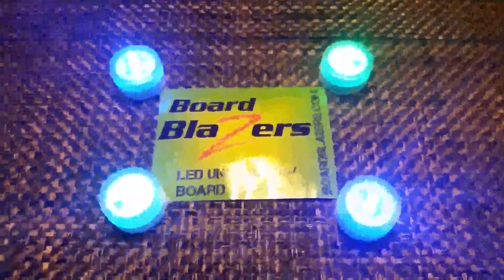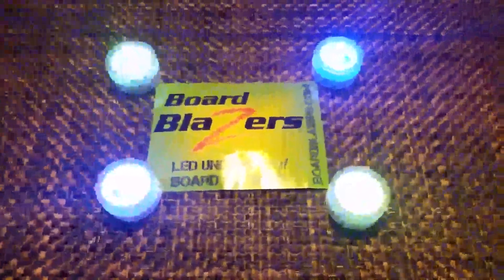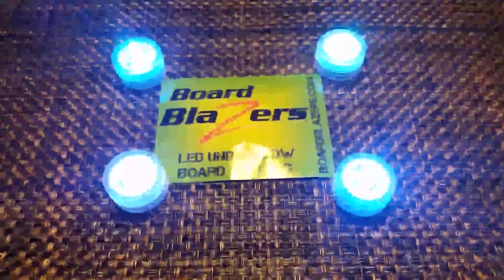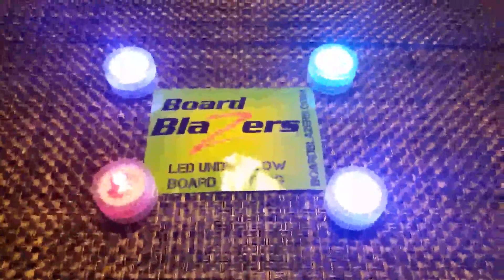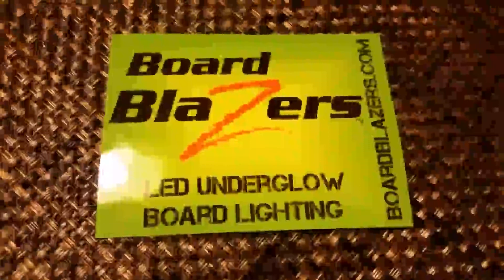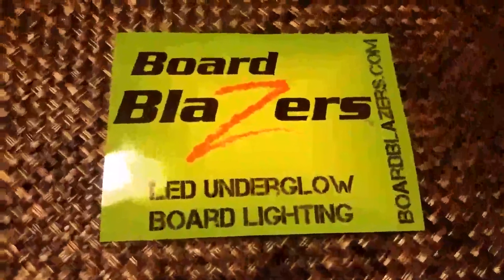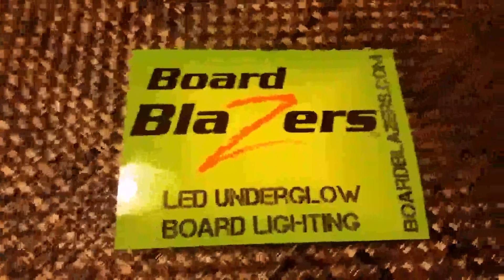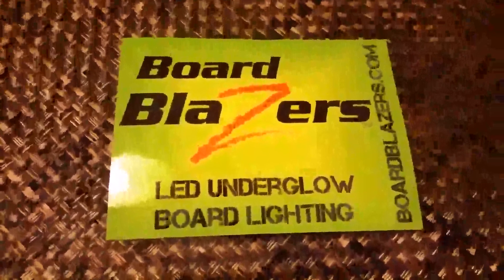Board Blazers LED Underglow Skateboard, Longboard & Scooter Lights Review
✅ Current Price & More Info (US)